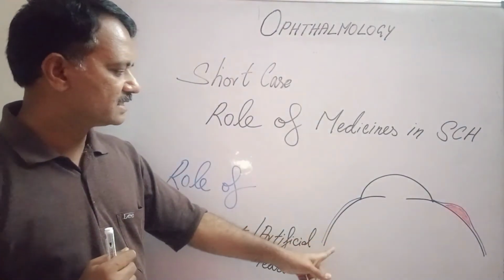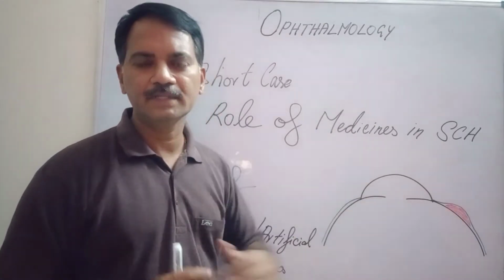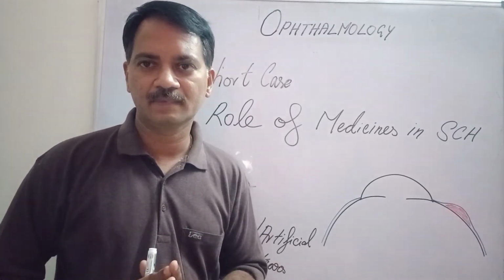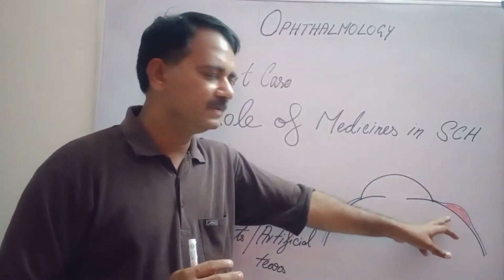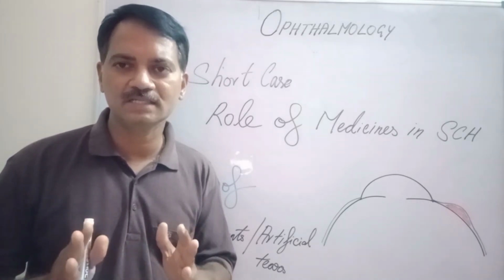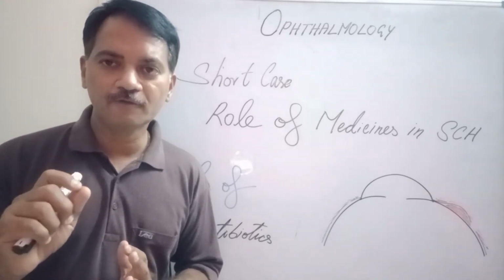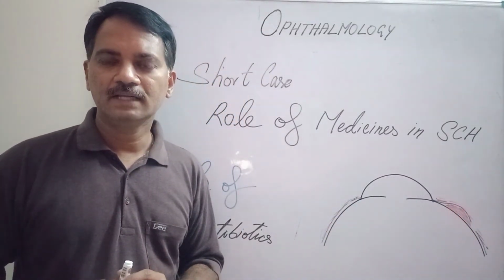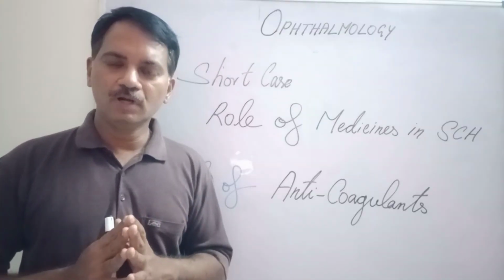68 - ROLE OF MEDICINES IN SUBCONJUNCTIVAL HAEMORRHAGES - Dr. R. Raja